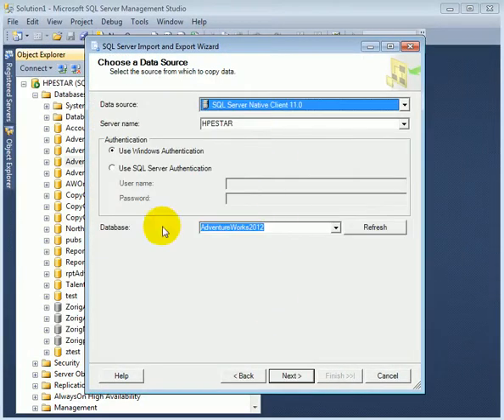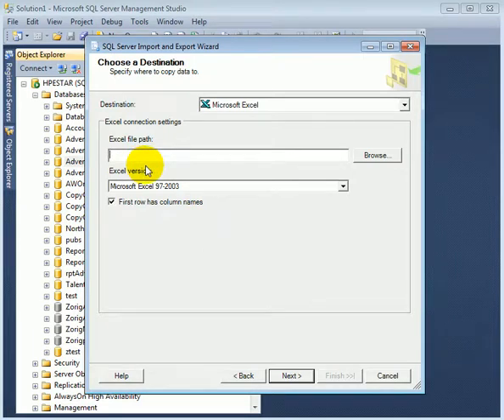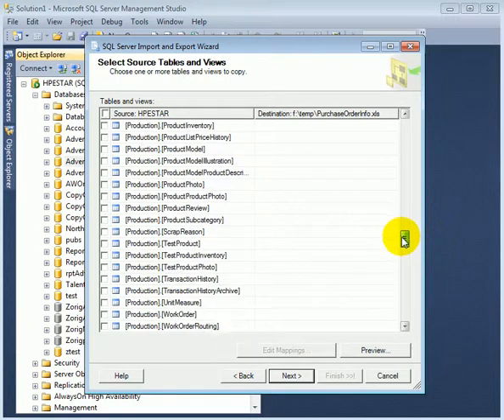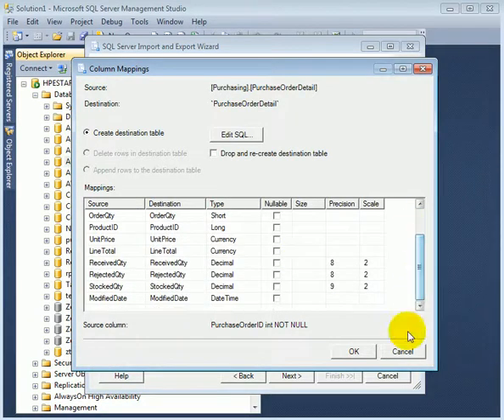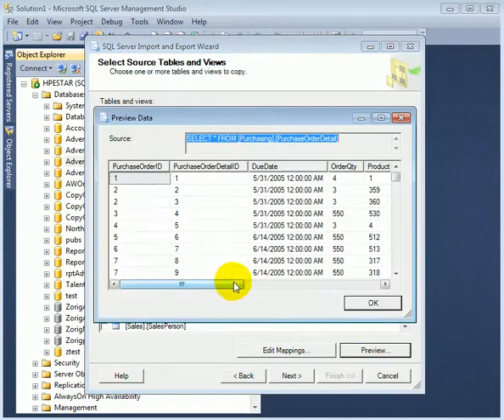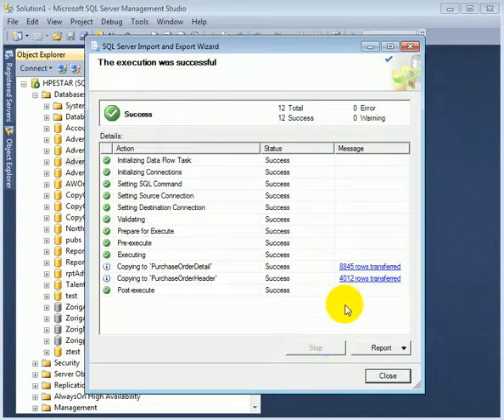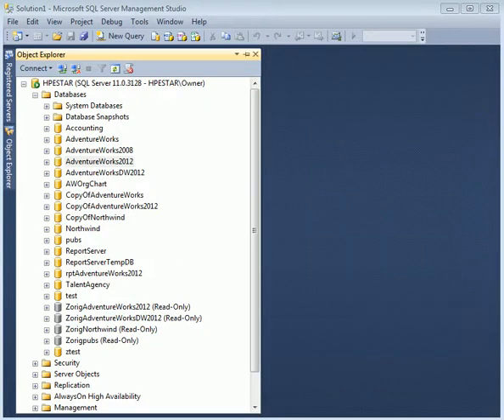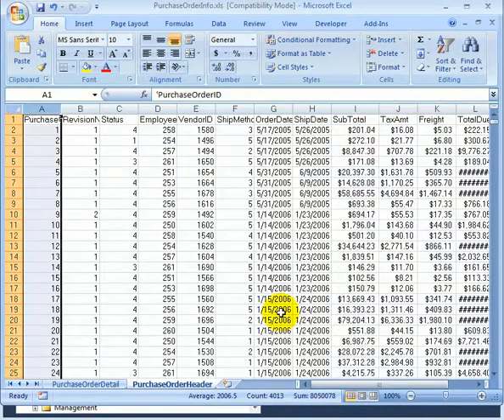Export data to Excel from SQL Server 2012 using SSIS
Export 2 SQL Server 2012 AdventureWorks2012 tables to an Excel file using the SSIS Import/Export Wizard. Verify export.

Book/Kindle: SQL Programming & Database Design Using Microsoft SQL Server 2012 [Paperback] Kalman Toth (Author)